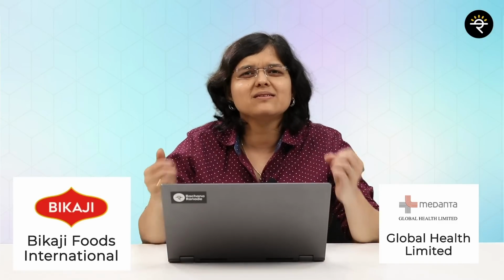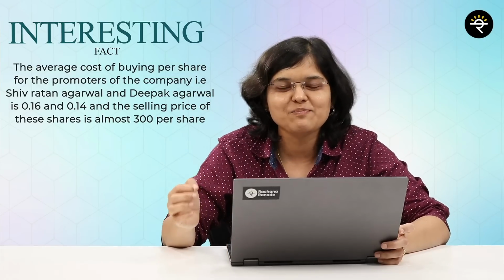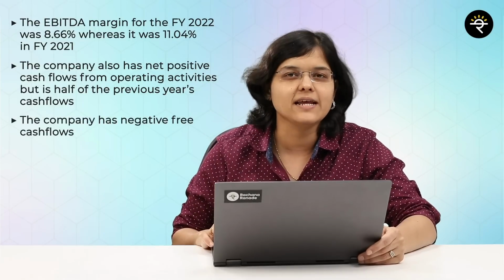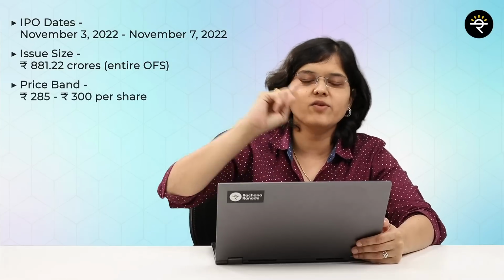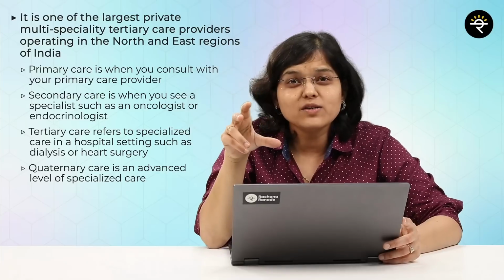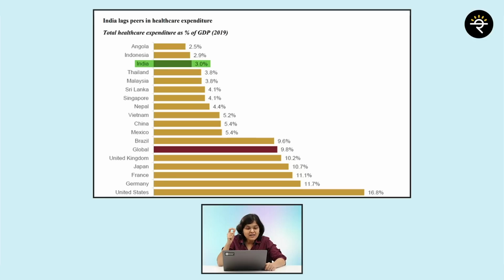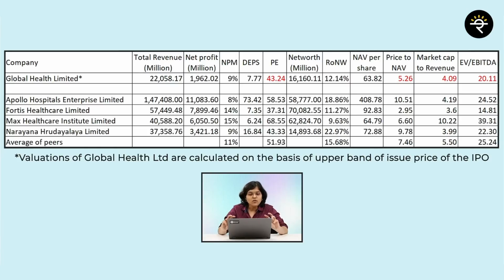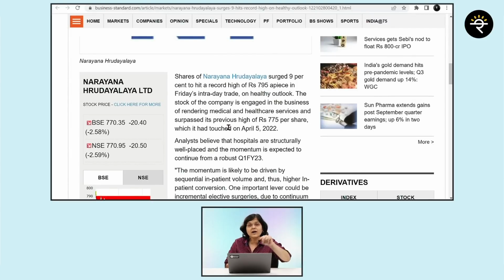IPO Review - Global Health Ltd. Vs Bikaji Foods International Ltd. | CA Rachana Ranade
In Today's video, I am going to discuss the IPO of Bikaji Foods International & Global Health Ltd.
Bikaji foods international limited is the third largest ethnic snacks company in India with an international footprint, selling Indian snacks and sweets, and is the second fastest growing company in the Indian organized snacks market. The company is the largest producer of Bikaneri  Bhujia in FY 2022 with market leadership in the core states of Rajasthan, Assam, and Bihar.
Global Health Limited is one of the largest private multi-specialty tertiary care providers operating in the North and East regions of India. The company’s hospital at Gurugram was ranked as the best private hospital in India for 2020, 2021, and 2022, and was the only Indian private hospital to be featured in the list of top 200 global hospitals in 2021 & was featured in the list of top 250 global hospitals in 2022 by Newsweek.
Both the IPOs will be open from 3rd Nov to & 7th Nov 2022, check out the full video for detailed analysis!

00:00 - Introduction
00:32 - Bikaji Foods International- What does the Company do?
02:45 - Bikaji Foods International- Industry Analysis
04:12 - Bikaji Foods International- Financial Analysis
05:19 - Bikaji Foods International- What is the peer analysis & valuations?
06:52 - Bikaji Foods International- What are key positives & negatives of the Company?
07:35 - Bikaji Foods International- Details of IPO
08:40 - Global Health Ltd- What does the Company do?
11:09 - Global Health Ltd- Industry Analysis
13:48 - Global Health Ltd- Financial Analysis
14:59 - Global Health Ltd- What is the peer analysis & valuations?
17:48 - Global Health Ltd- What are the key positives & negatives of the Company?
19:12 - Global Health Ltd- Objective of the Offer(IPO)
19:40 - Global Health Ltd- Details of IPO

Do you want to be a person who can confidently make your own investment decisions? It’s an opportunity to learn a lot of concepts relating to Stock Market, Mutual Funds, F&O etc. in a systematic, simple and fun-filled manner! Feel free to WhatsApp on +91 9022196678 if you have any enrollment-related queries.
✔️If you want to create your demat account then please click here for assistance:
Came across one of the amazing short term investing options, 'Invoice Discounting' with the help of the TradeCred Platform :